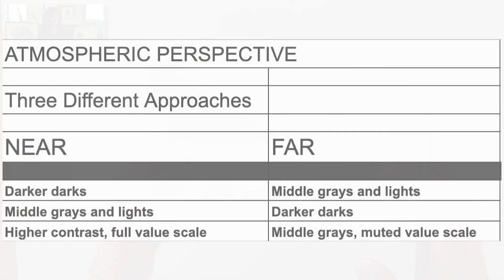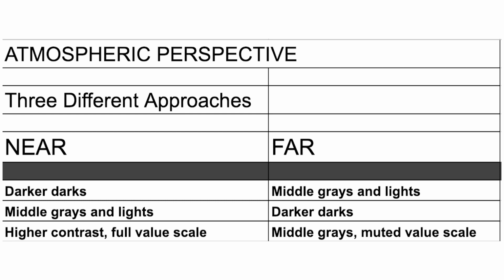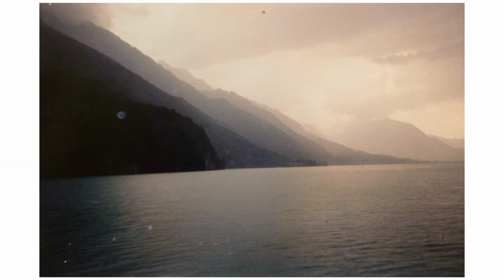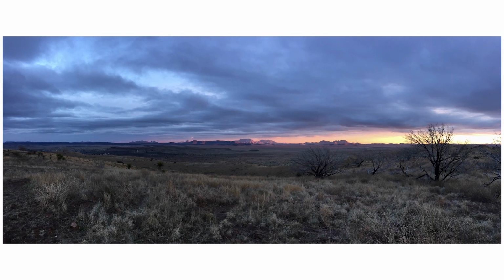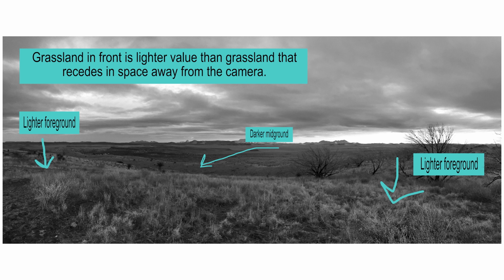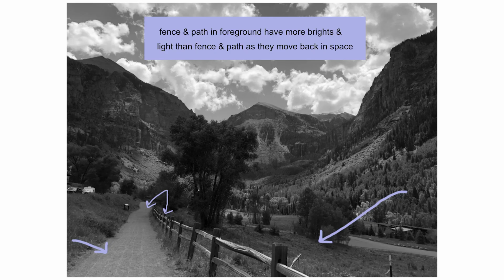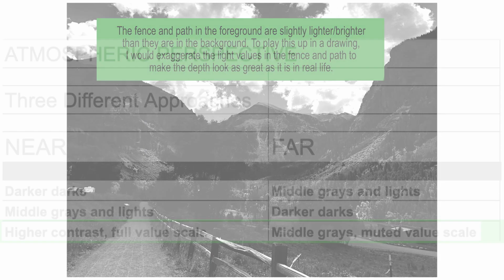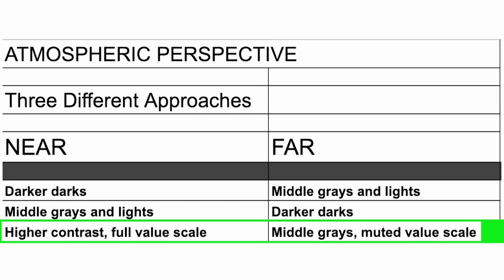Atmospheric Perspective in Black and White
Learn all about the difference between linear perspective and atmospheric perspective!
Here's a link to my drawing student's coloring book and novel, based on Mary Queen of Scots in case you like coloring books!

LZM Studio LLC is a participant in the Amazon Services LLC Associates Program, an affiliate advertising program designed to provide a means for sites to earn advertising fees by advertising and linking to amazon.com

I have no relationship with the manufacturers/dealers of this product, I just have experience using it in my artwork/teaching.